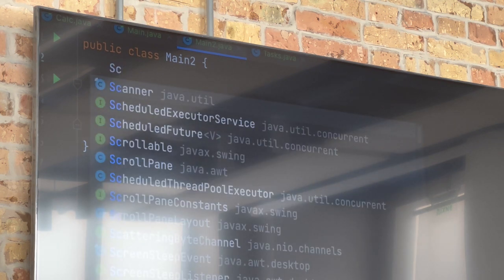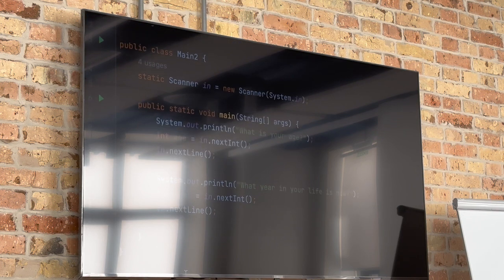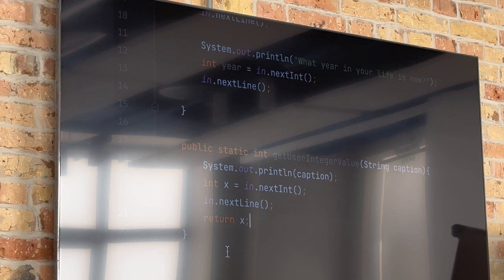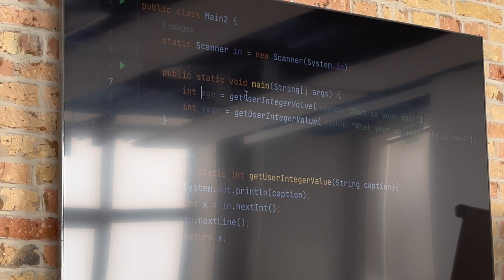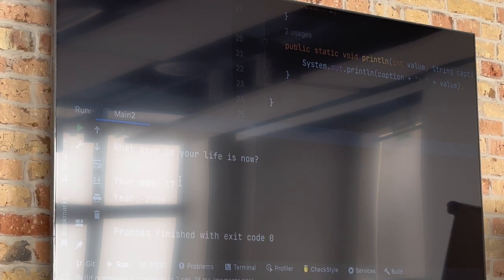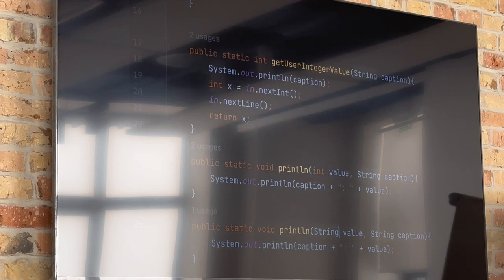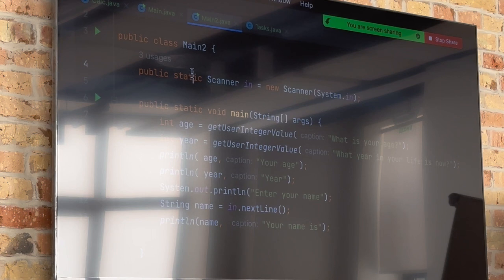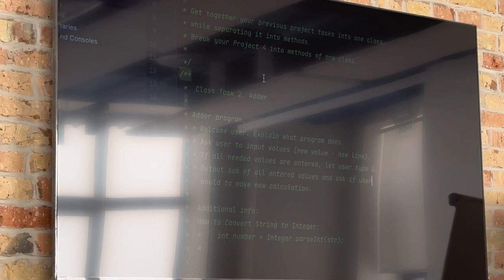Lecture 5. Methods and Structural Programming | Java Fundamentals